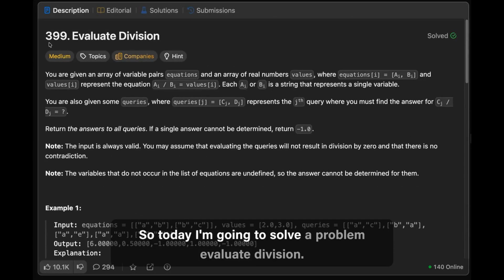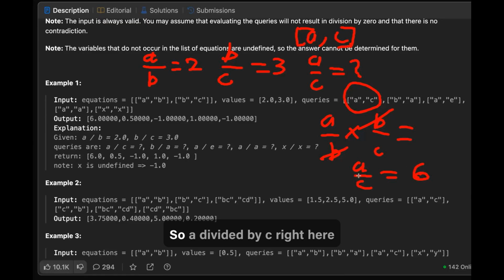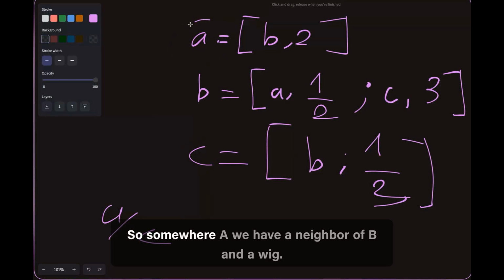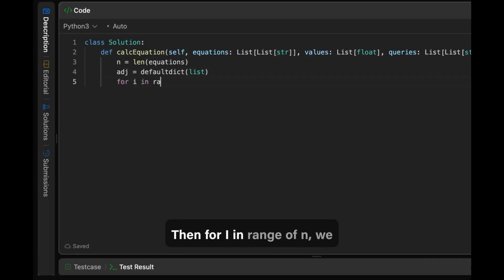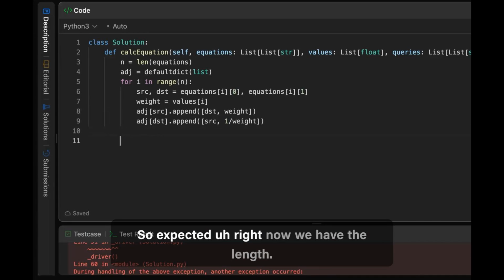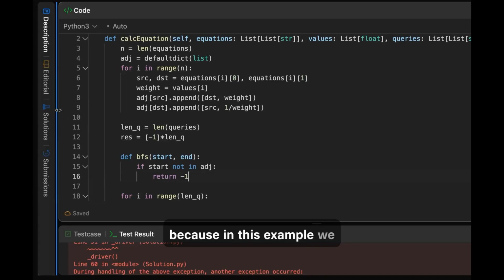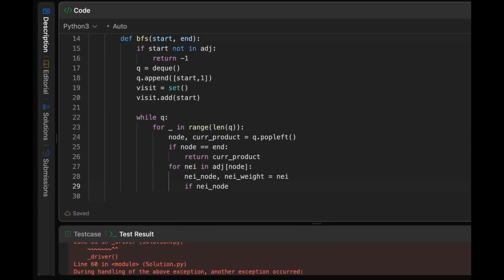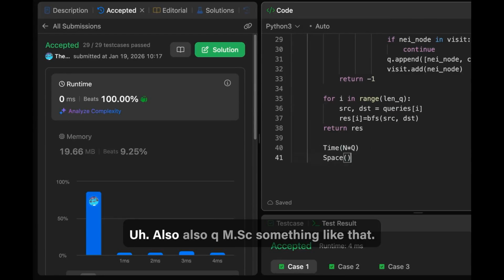LeetCode 399: Evaluate Division | Graph BFS Solution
In this video, we tackle LeetCode 399: Evaluate Division. This effectively treats algebraic equations as a directed weighted graph.

Timestamps: 0:00 - Problem Analysis 1:30 - Building the Graph (Adjacency List) 4:00 - DFS Algorithm Logic 7:15 - Code Implementation 10:00 - Time Complexity Analysis